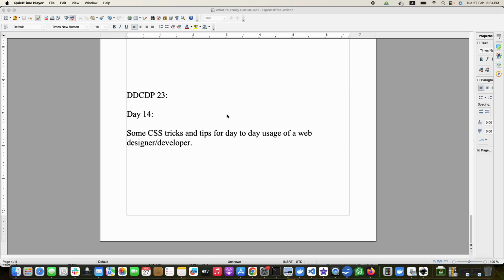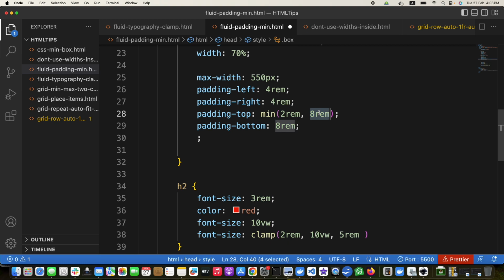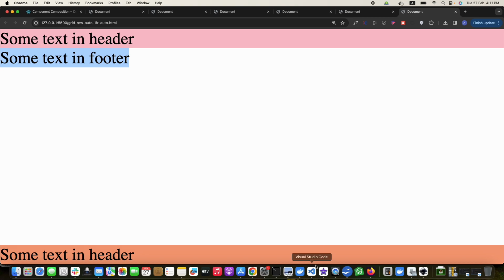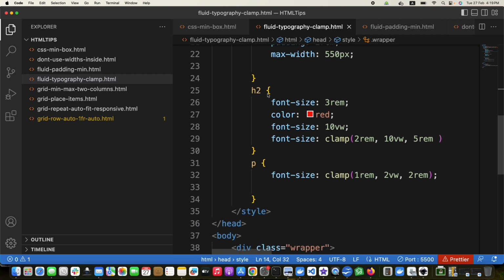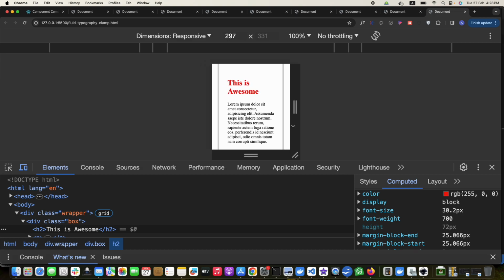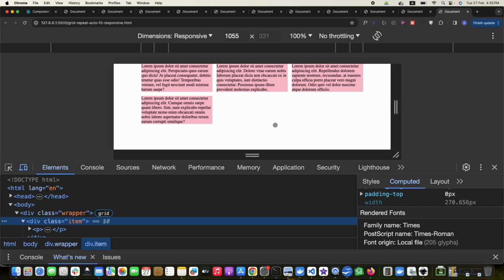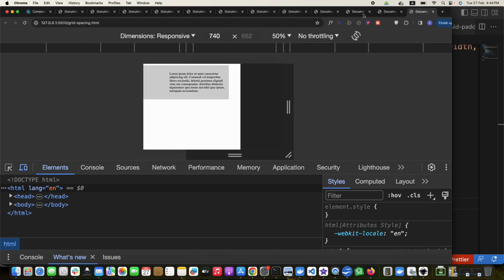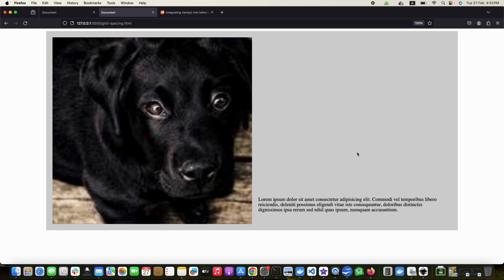Day 14 of Drupak's Drupal Career Development Program | CSS Tips & Tricks | HTML & CSS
In this last Class of HTML & CSS course of DDCDP, we are learning some tips and tricks like fluid typography using Clamp, Fluid padding using min and some other tricks.